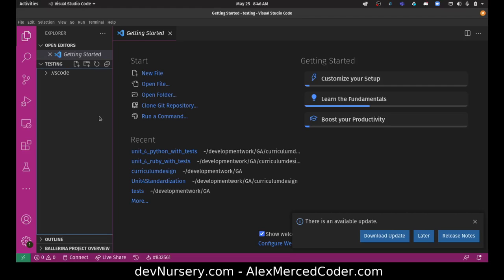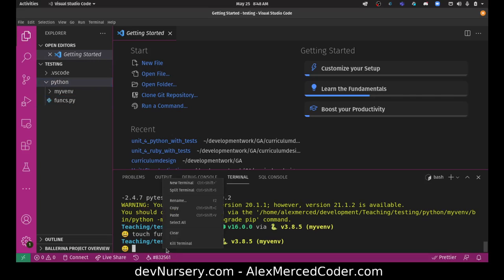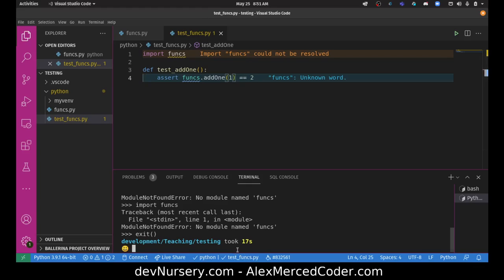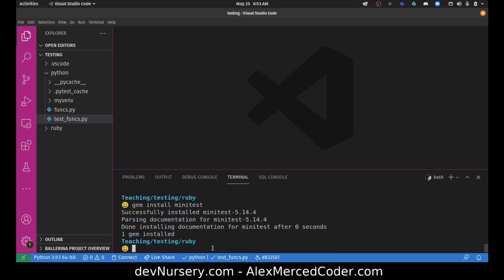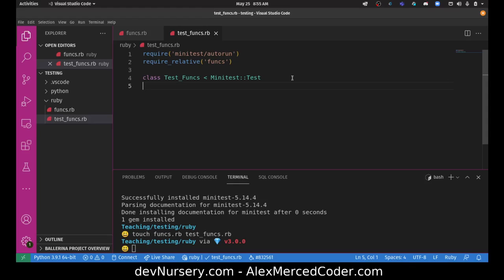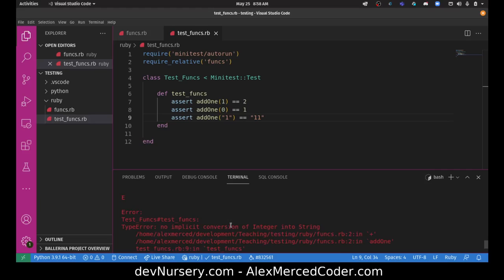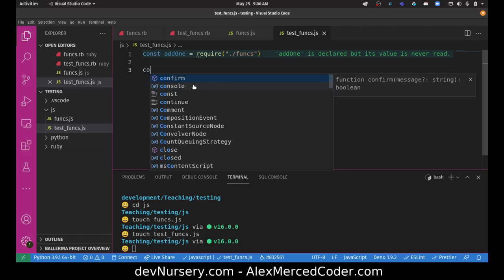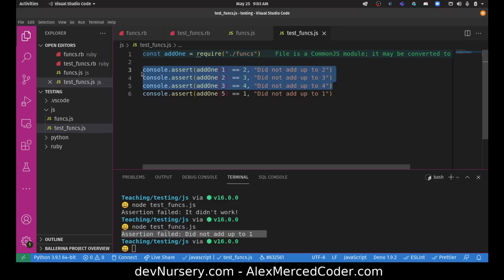AM Coder - Basics of Testing in Python (Pytest) and Ruby (Minitest), Bonus: JS & console.assert